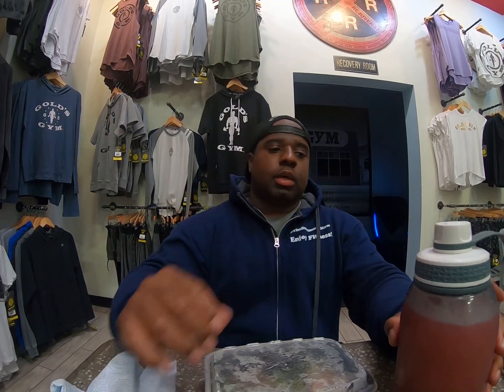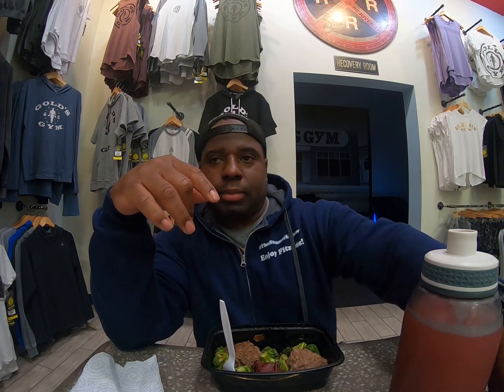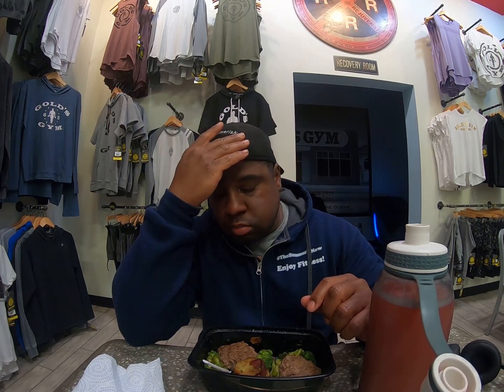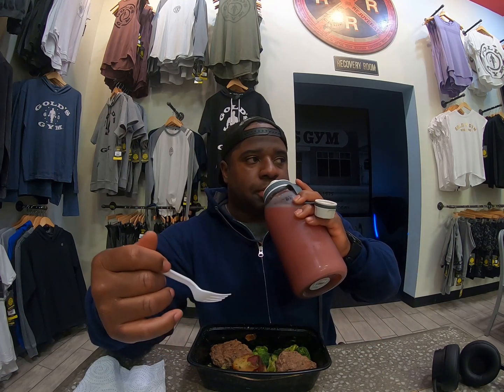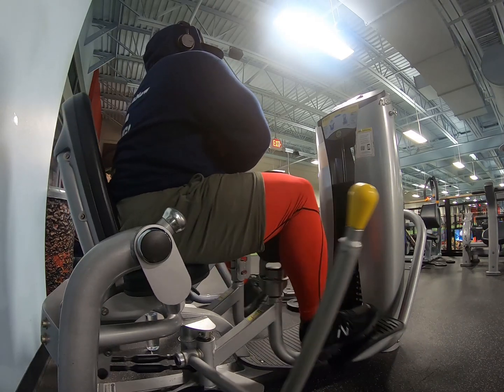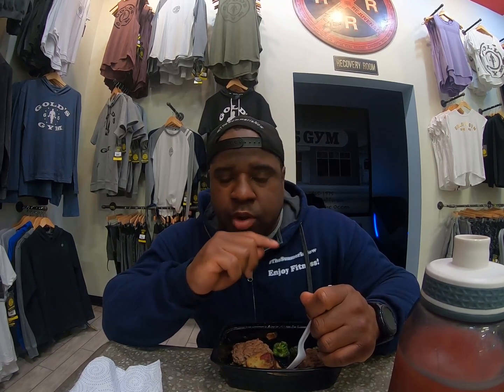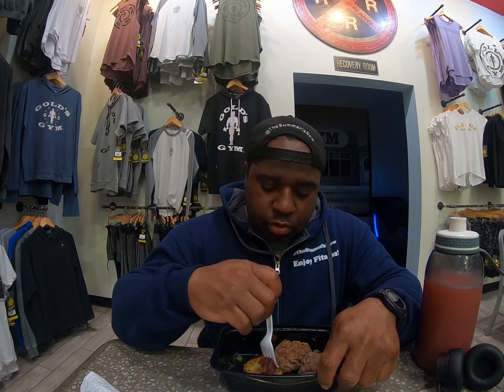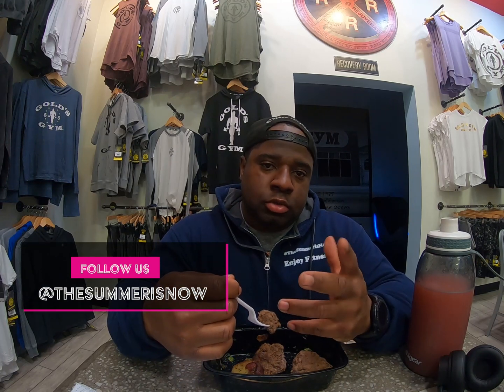Knee Pain might slow me down but will Never Stop me 💪🏾💪🏾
Trying my best to prepare the NPC Gladiator Bodybuilding competition but this knee pain is really messing me up.  Let me know of any suggestions.

Nike Structured Weight Belt
Knee Wraps
Protein Shake (Isopure)
Japanese Sweet Potato
Sport Headphones

Products Used:
Reebok Resistance Bands
Isopure Protein
GoPro 5
Sony A73 Camera
Sony G Master 16-35 Lens
Sony Rode Videomic